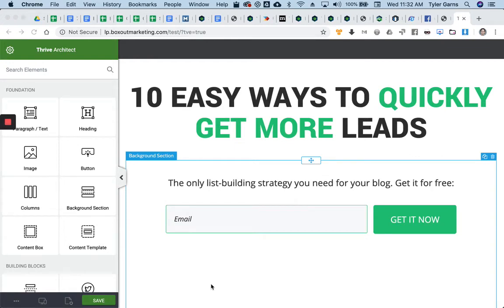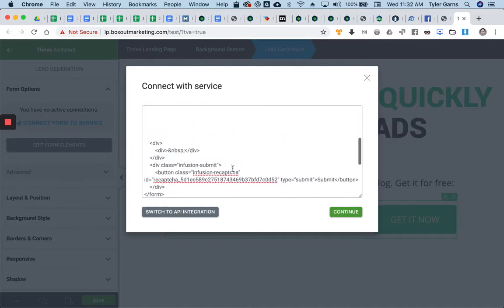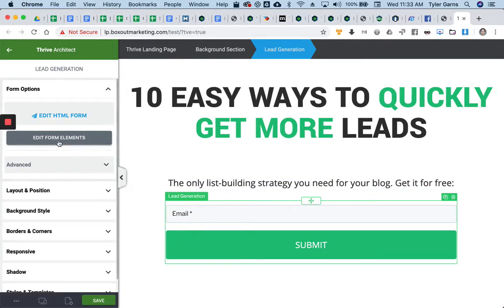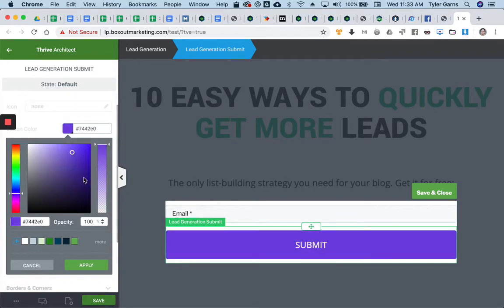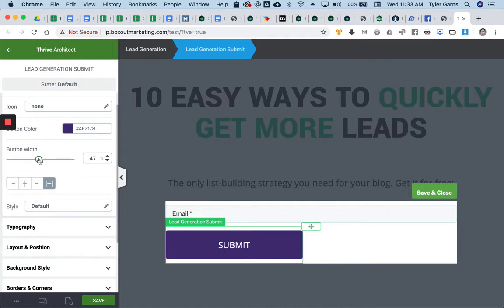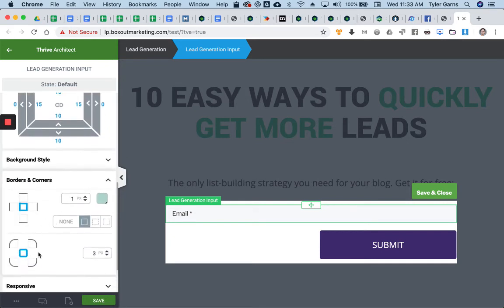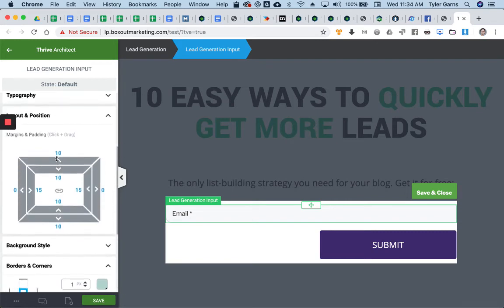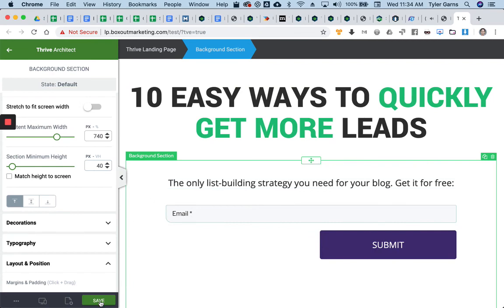Infusionsoft / Keap Tutorial - How To Style Your Web Forms With Thrive Themes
Whether you're using Infusionsoft or Keap, here's a tutorial on how to use Thrive Themes (or Thrive Architect) to style your web forms and make them look great!
Tyler Garns, former VP of Marketing at Infusionsoft (he even managed Infusionsoft's own Infusionsoft account for years) is widely regarded as the first Infusionsoft ninja. Is this video too long? Would you rather have more concise consulting / tutorials?
Click the link below to get an exclusive $1 trial and get access to our library of expert tutorials, weekly consulting and access to a network of our private Facebook group so you can get more out of your Infusionsoft / Keap Investment
Or:
If you need help with your strategy, or would benefit from a detailed execution plan of your vision: just tell us what business scenarios you want done, we'll map out your complete customer journey and we'll execute and implement all the technical stuff for you for a low flat rate